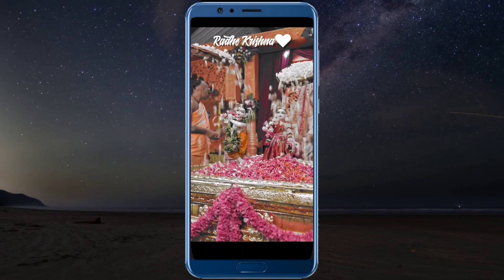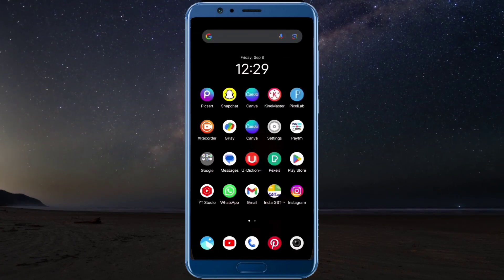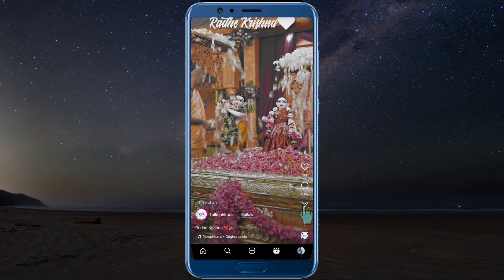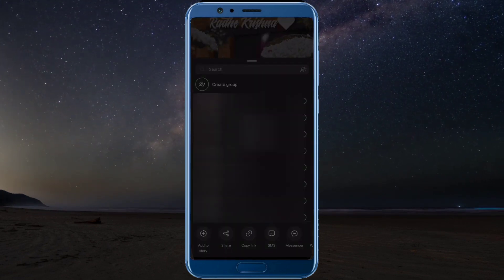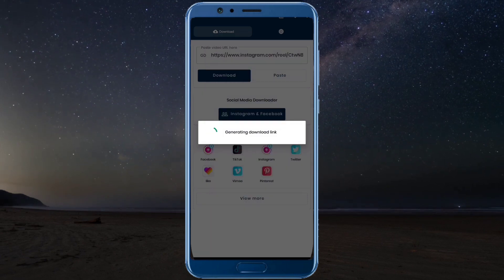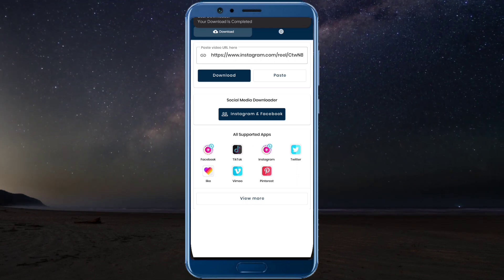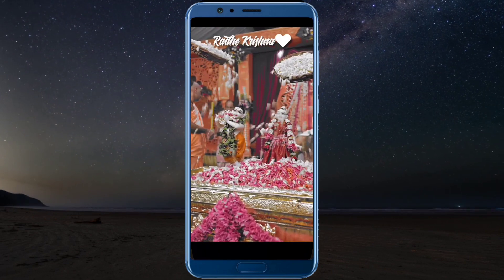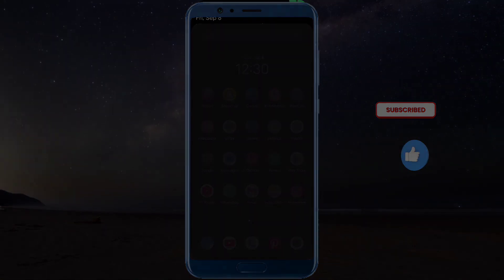How to Download Instagram reels in HD || Instagram reels kaise download kare sirf ek click mein.